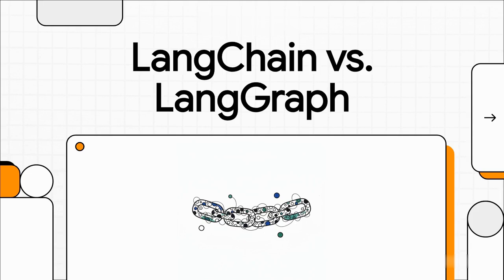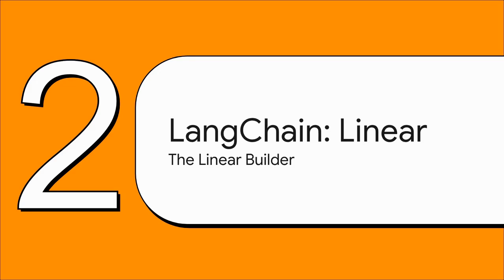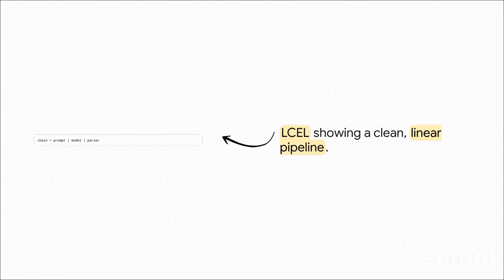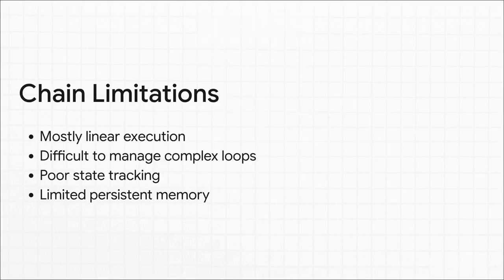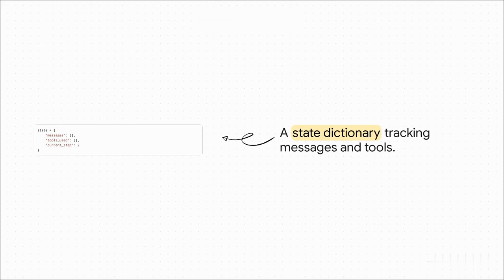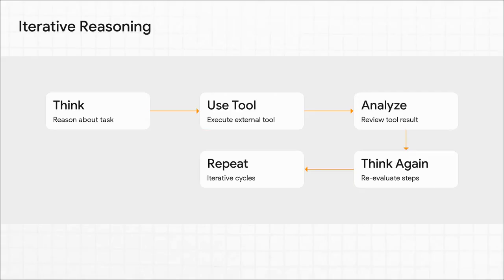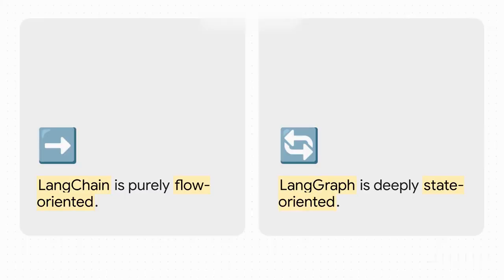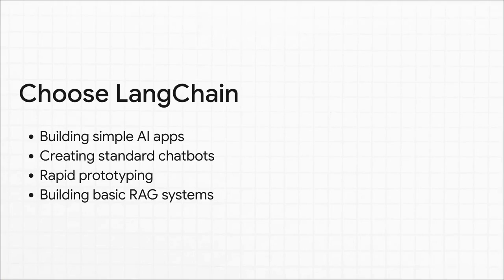LangChain vs LangGraph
In this video, we’ll explore the complete difference between LangChain and LangGraph in a simple and practical way. If you are learning AI engineering, building LLM apps, RAG systems, AI agents, or multi-agent workflows, this video will help you understand which framework to use